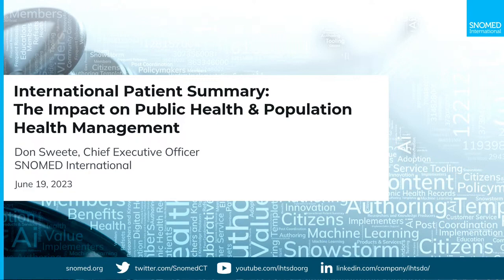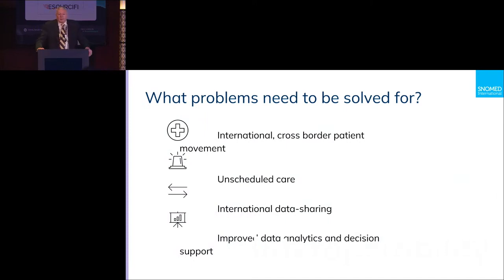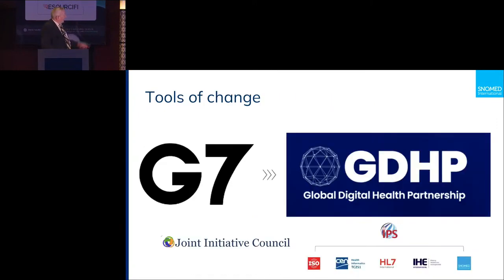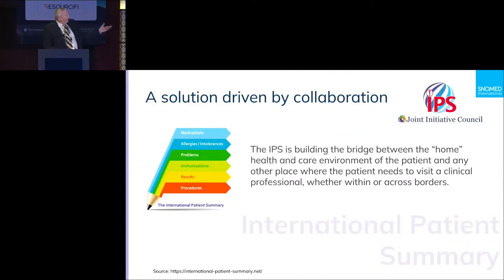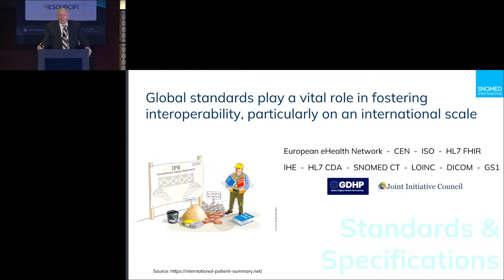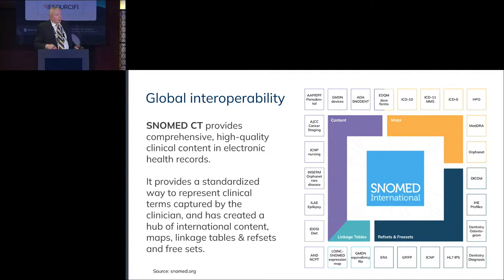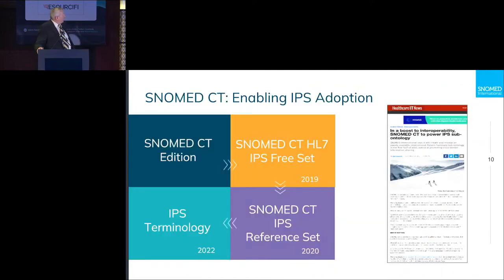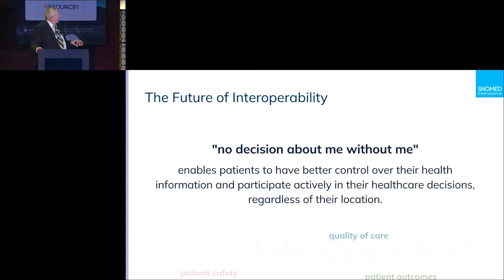Keynote by Donald Francis Sweete | Health 2.0 Conference | Spring Edition 2023 | Dubai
Our keynote speaker, Donald Francis Sweete, Chief Executive Officer at SNOMED International, spoke on the topic, “International Patient Summary And Its Impact On Public Health & Population Health Management” at the Spring Edition of the Health 2.0 Conference, which took place at Holiday Inn, Dubai Festival City, Dubai, UAE on June 19-21, 2023.